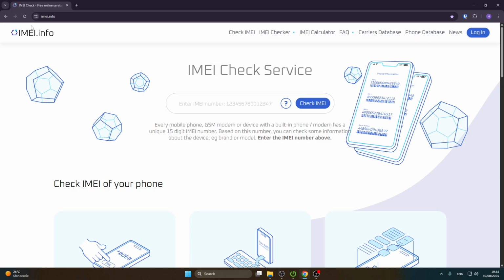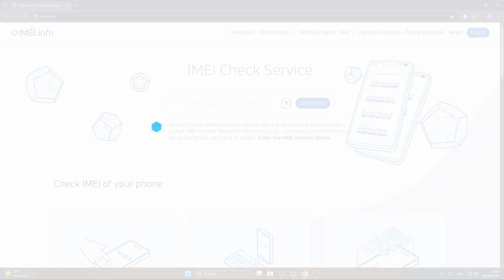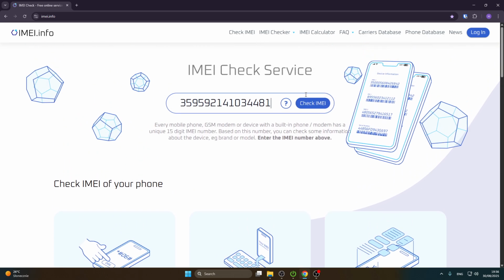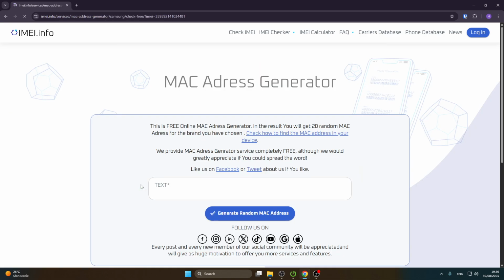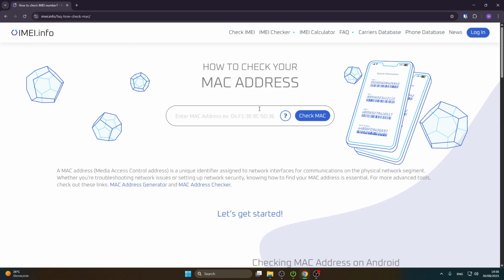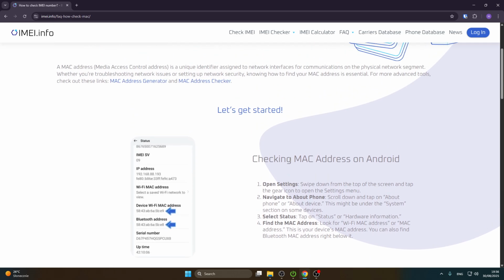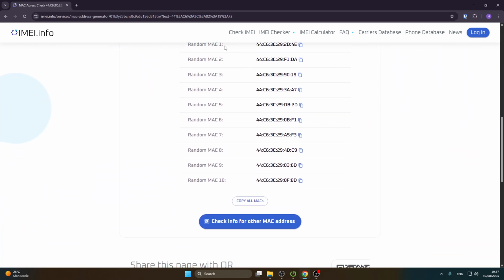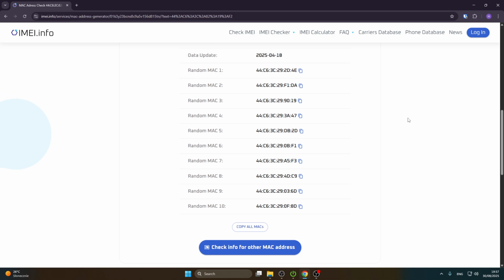SAMSUNG Galaxy Tab S10 Lite 5G – How to Generate Random MAC Address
If you want to generate a random MAC address on your SAMSUNG Galaxy Tab S10 Lite 5G, this video will show you the complete process step by step. Learn how to use the IMEI_info page, enter your device's IMEI number, and access the MAC address generator for your Galaxy Tab S10 Lite. We’ll also explain how to find your current MAC address and how to copy individual or multiple random MAC addresses for your device. This method is free, easy, and works directly from your Android tablet. Whether you need a new MAC address for privacy, security, or network troubleshooting, follow along to get it done quickly on your SAMSUNG Galaxy Tab S10 Lite 5G.

How to generate a random MAC address on SAMSUNG Galaxy Tab S10 Lite 5G?
How to find the MAC address on SAMSUNG Galaxy Tab S10 Lite 5G?
Where is the MAC address generator for SAMSUNG Galaxy Tab S10 Lite 5G?

0:00 Introduction
0:07 Accessing IMEI_info page
0:20 Entering IMEI number
0:34 Viewing device information
0:44 Finding MAC address generator
0:57 Entering current MAC address
1:10 How to find your MAC address
1:25 Generating random MAC addresses
1:33 Copying MAC addresses
1:49 Copy all MAC addresses
1:51 Outro and tips